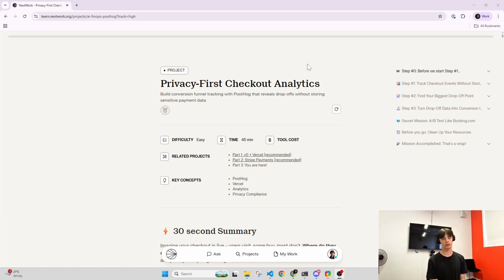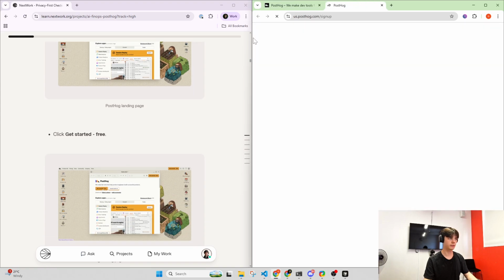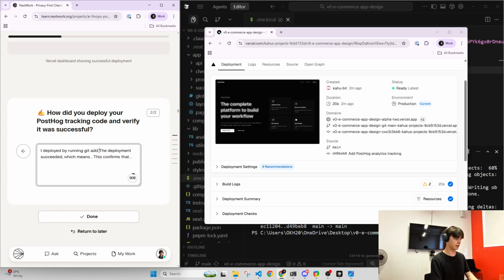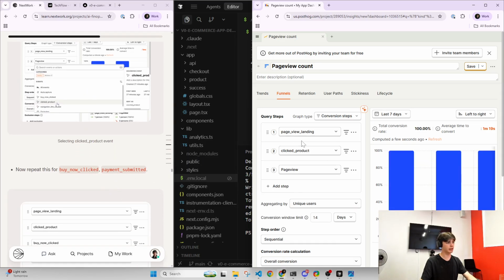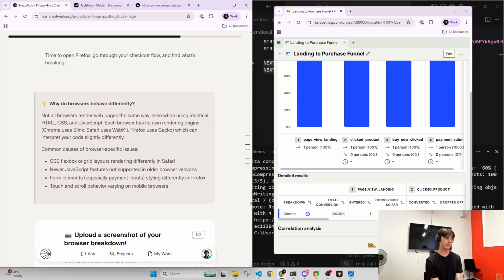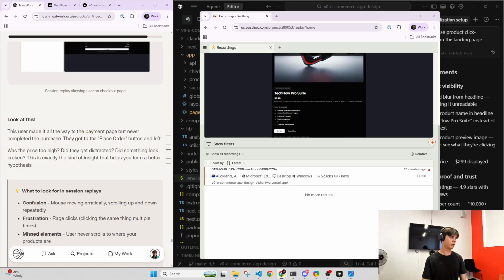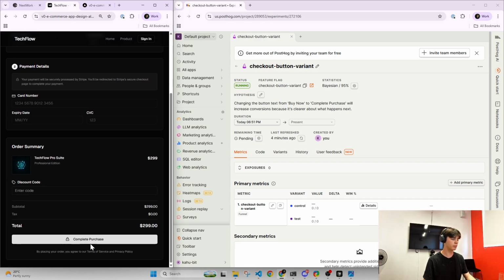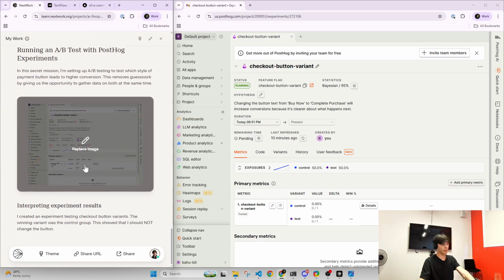(ARCHIVED) AI x FinOps Series (DAY #3) | Privacy-First Checkout Analytics: PostHog Conversion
Welcome to Project 3 of the FinOps × AI Series!

Today we're building privacy-first checkout analytics with PostHog - the same tool Y Combinator, Supabase, and ResearchGate use to track conversions. You'll see exactly where users abandon checkout without storing card numbers, emails, or any sensitive data. Brainboard used this exact approach to boost conversions by 350%!

What you'll learn today:

✔️ Sign up for PostHog and get your API keys (free tier - 1M events/month)
✔️ Install the PostHog SDK in your Next.js app
✔️ Add privacy-safe event tracking for your entire checkout flow
✔️ Build conversion funnels that reveal your biggest drop-off points
✔️ Filter by browser to catch browser-specific bugs
✔️ Form data-driven hypotheses and implement fixes with Cursor
✔️ Use session replay to watch exactly what users did before leaving
✔️ Run A/B tests on checkout buttons like Booking.com (Secret Mission)

⏰ TIMESTAMPS
00:00:00 - Welcome to this project!
00:09:15 - 📊 Step #1: Track Checkout Events Without Storing Sensitive Data
00:36:26 - 📈 Step #2: Find Your Biggest Drop-Off Point
00:55:13 - 🔬 Step #3: Turn Drop-Off Data Into Conversion Improvements
01:09:45 - 💎 Secret Mission: A/B Test Like Booking.com
01:25:32 - 🗑️ Before you go: Clean Up Your Resources
01:26:47 - 🎉 Mission Accomplished: That's a wrap!